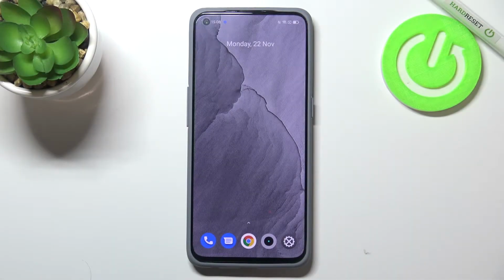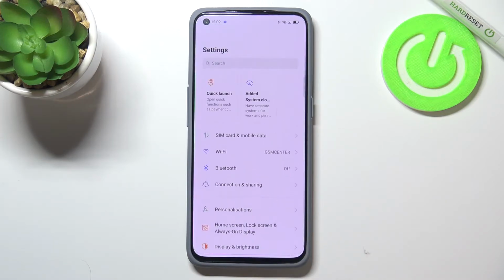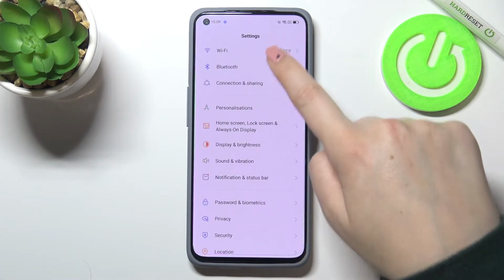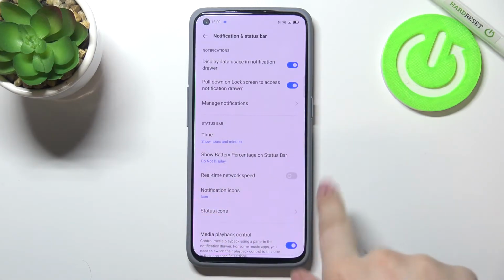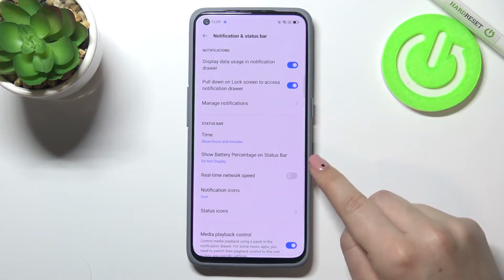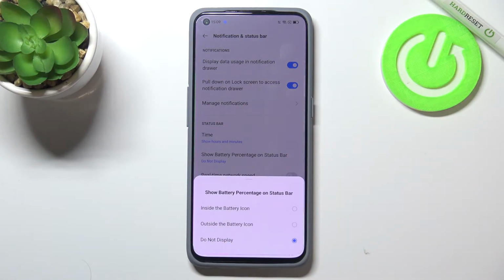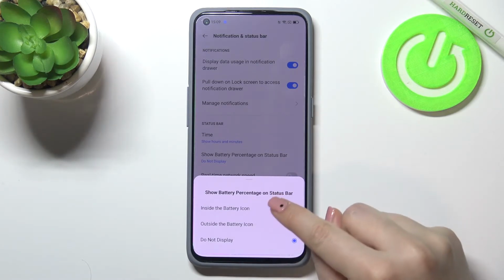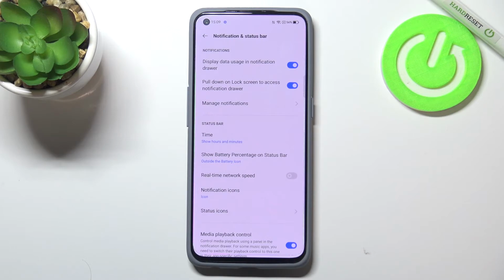How to Show Battery Percentage on Realme GT Master Edition – Check Battery Level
Hey Everyone! If you have just bought a new Realme GT Master Edition, then it will definitely not display the battery percentage. The fact is that by default in the settings this function is disabled by the manufacturer, and only the battery icon is shown on the screen. And if you are looking for a hint on how to Turn On Battery Percentage on your Realme GT Master Edition, then in our video you will find useful information for this.

How to Change Battery Settings on Realme GT Master Edition?
How to Do Visible Battery Percentage on Realme GT Master Edition?
How to Make Visible Level of Realme GT Master Edition Battery in Percent?